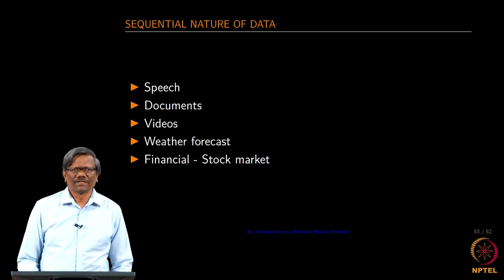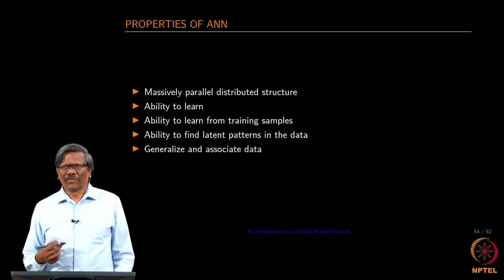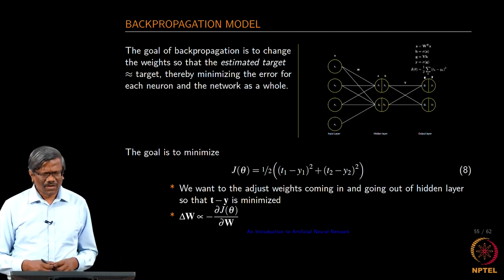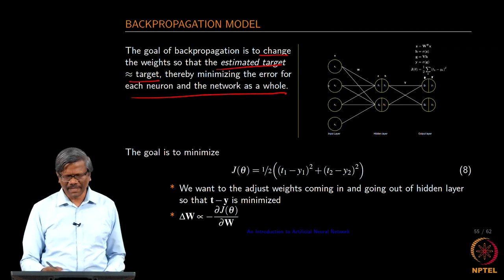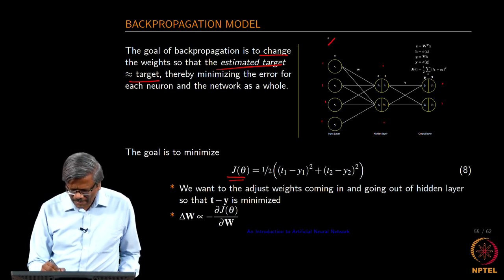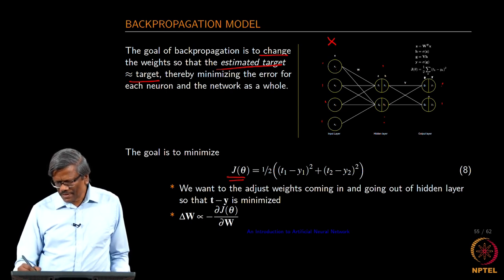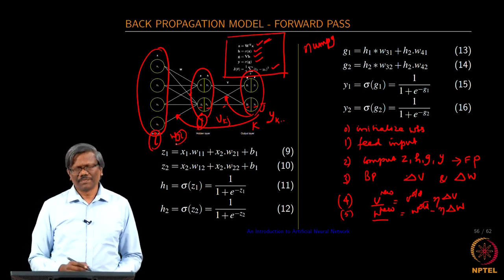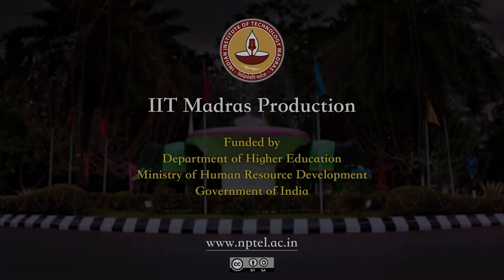Feedforward and Backpropagation Neural Network